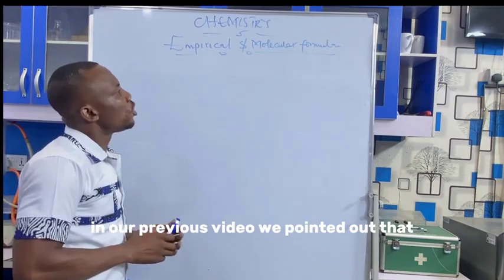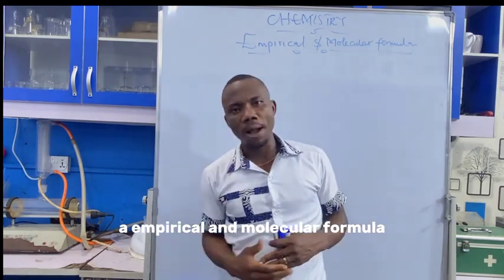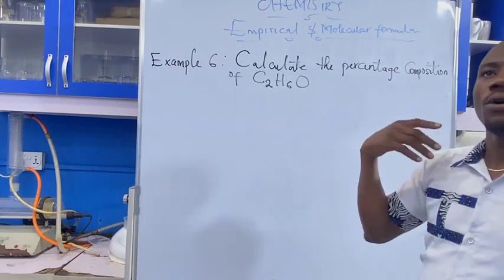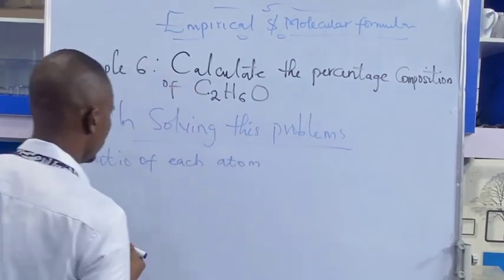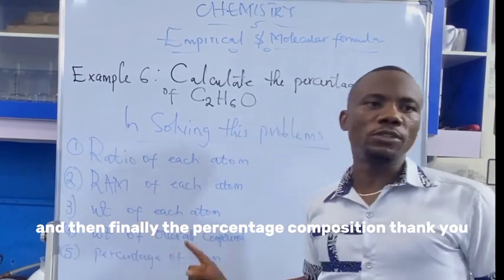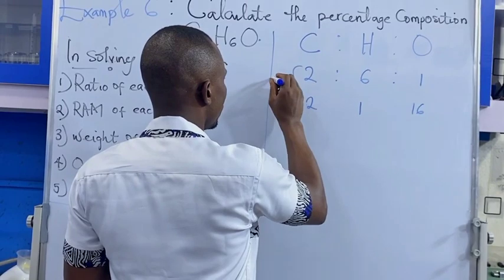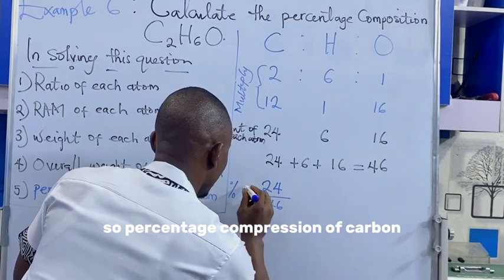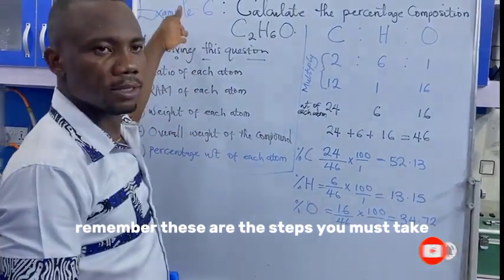Empirical and Molecular Formular determination (Example 6)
This video shows a clear calculation of Empirical and Molecular Formular calculations at it's simplest form, Having calculated Example 6 and proceeded to other Examples on the next video